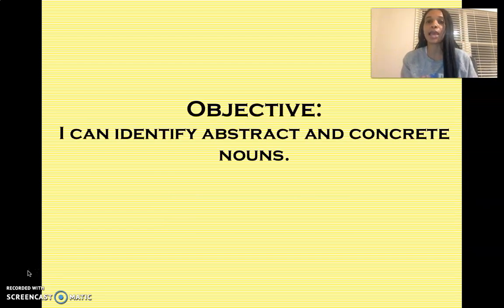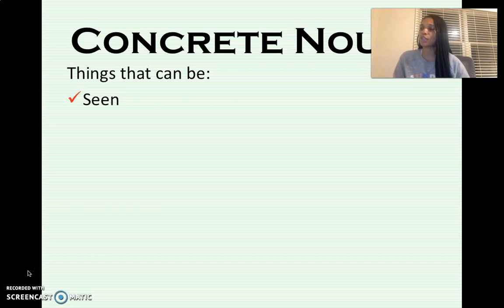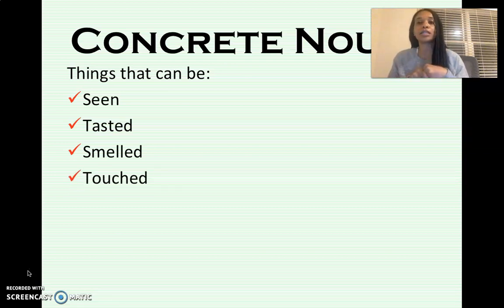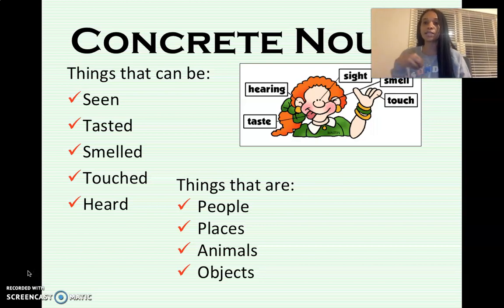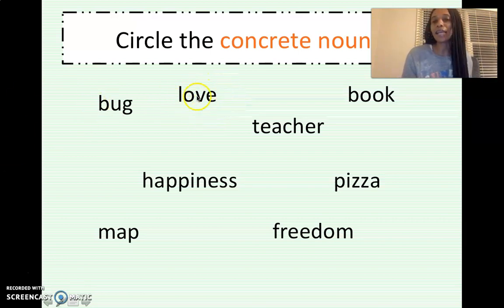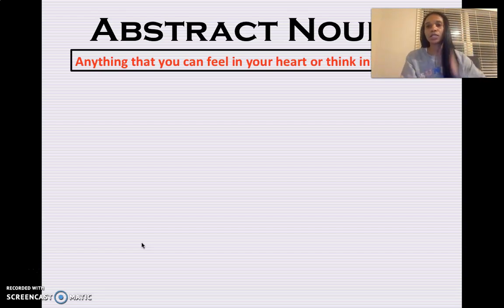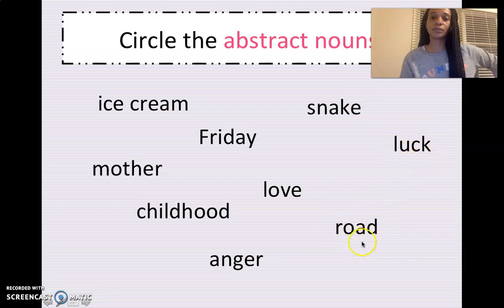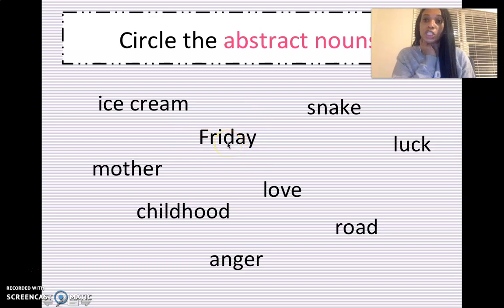Ms. Woods - 3rd Grade Grammar Lesson Part 1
Ms. Woods - Concrete and Abstract Nouns Lesson Part 1